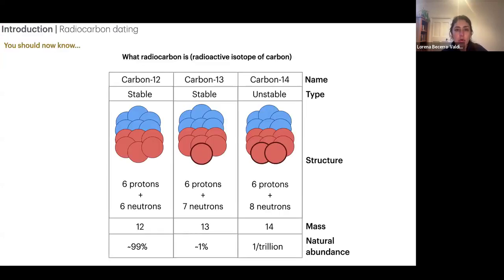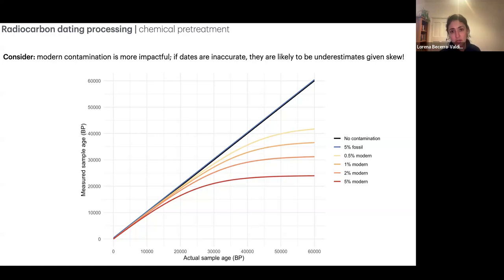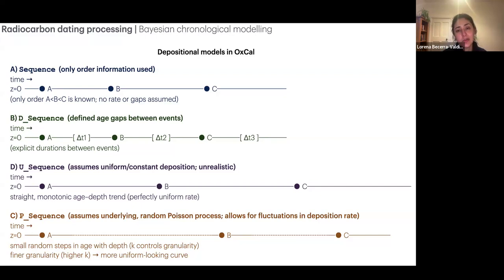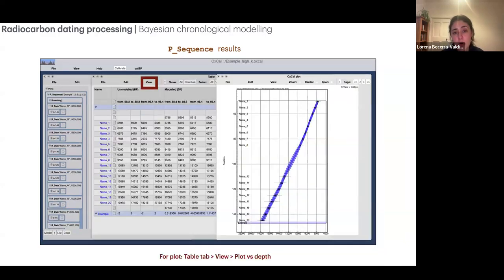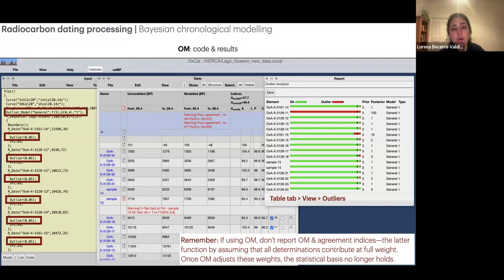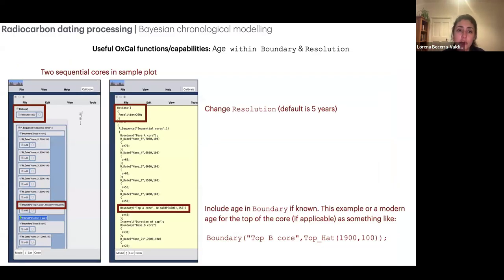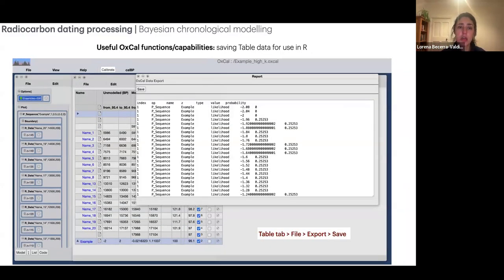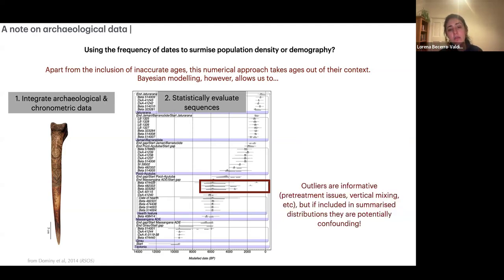Radiocarbon dating and Bayesian chronological modeling in paleoenvironmental applications with OxCal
On October 31, 2025, Lorena Becerra-Valdivia, a radiocarbon specialist and archaeologist at the University of Bristol, gave a talk on using the OxCal software to develop Bayesian age-depth models from radiocarbon dates.